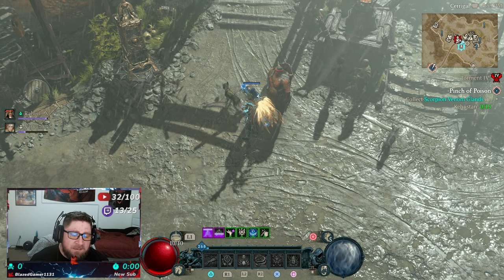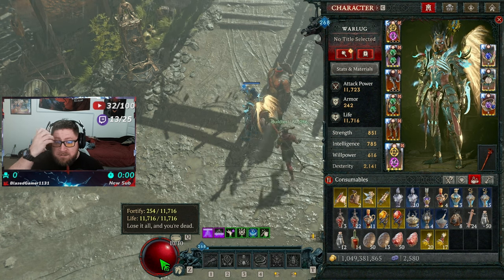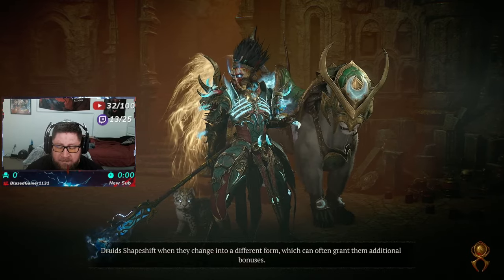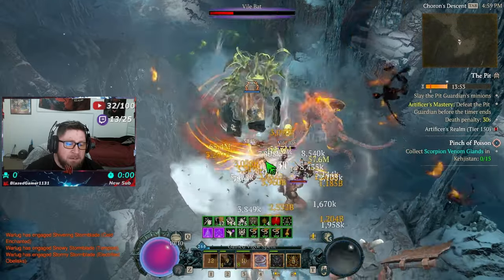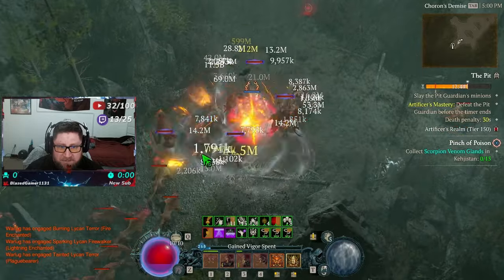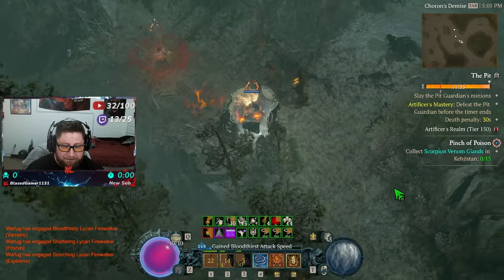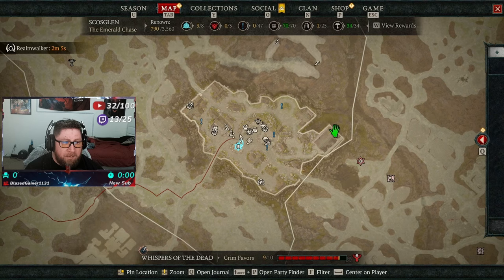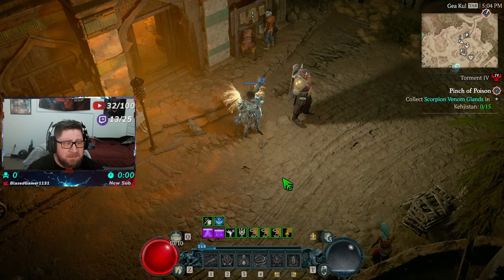Diablo 4 Antivenin Potion Bug is Breaking The Game!